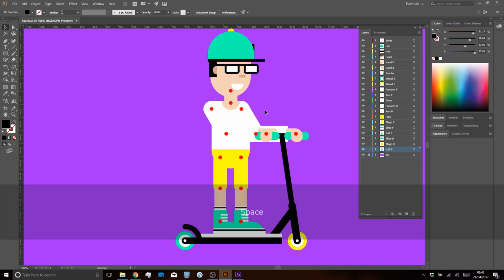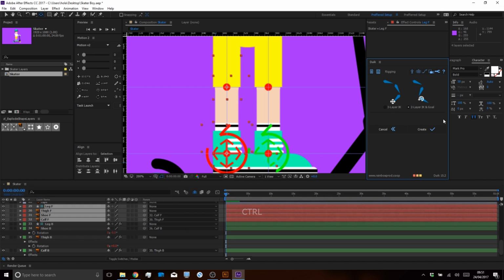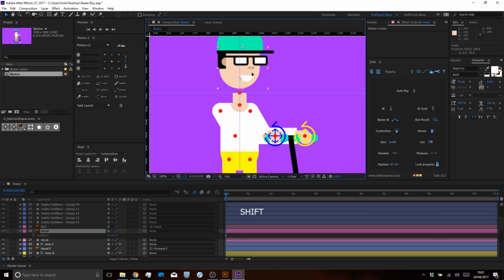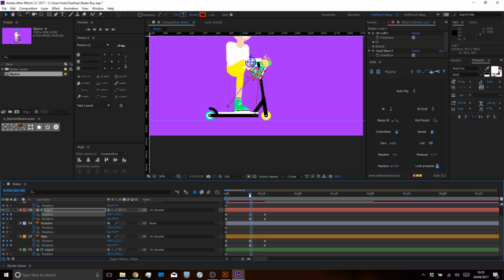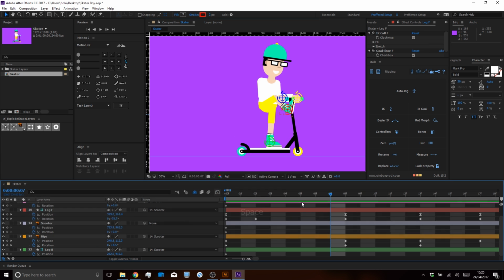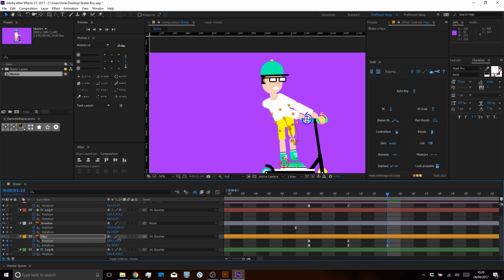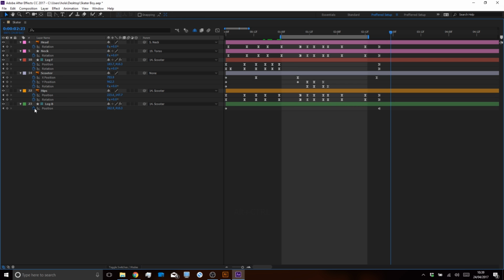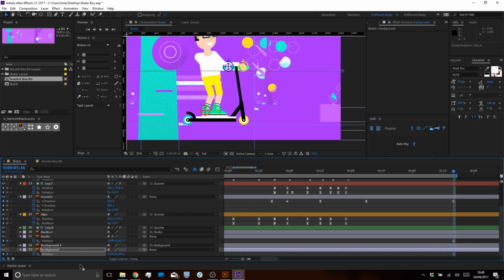After Effects Character Rigging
In this tutorial, we'll be picking up from the previous tutorial 16 -
 Scooterboy Part One. This week we'll take our character and begin to rig and animate him. I'll be showing you a different technique to rig the character using the fantastic plugin DUIK.